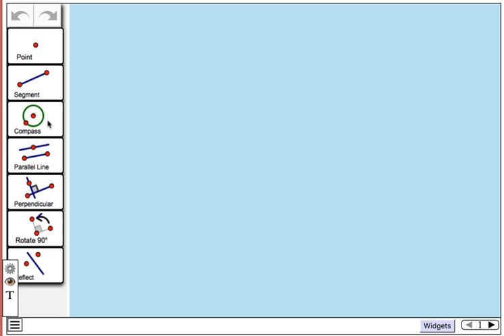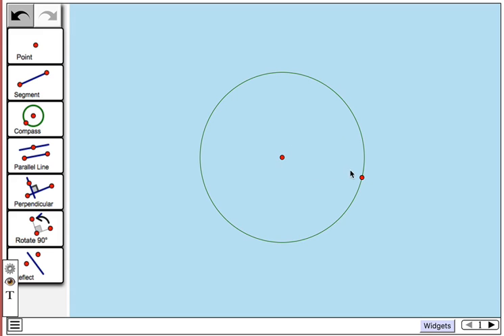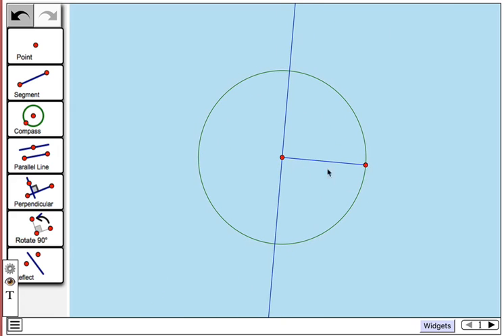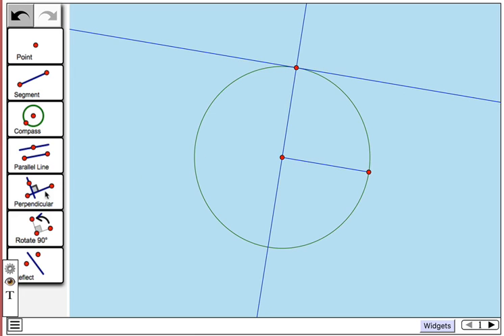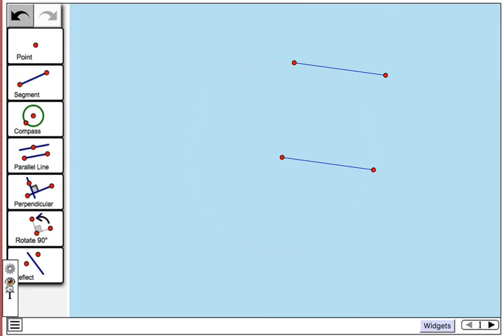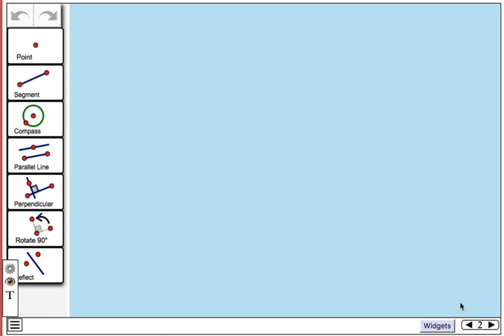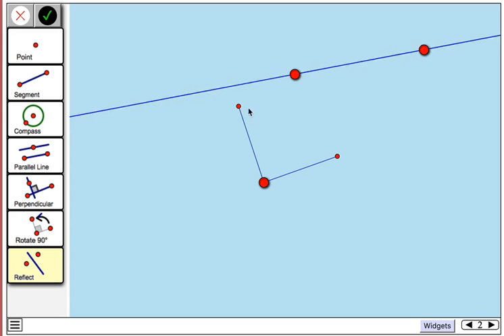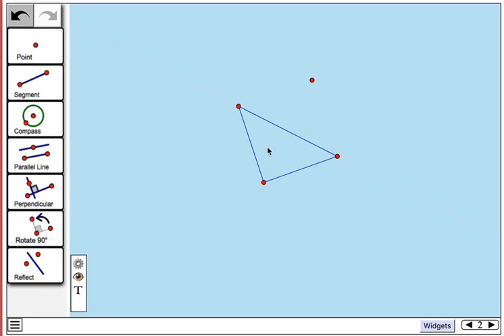The Varied Paths to Constructing a Square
In this activity, we construct a square in multiple ways using different sets of Web Sketchpad tools. on the Sine of the Times blog.